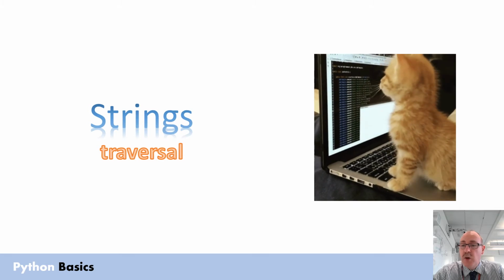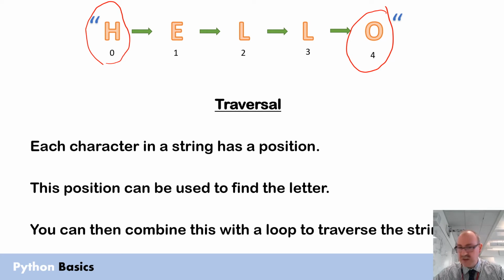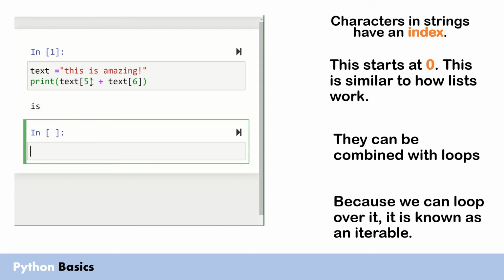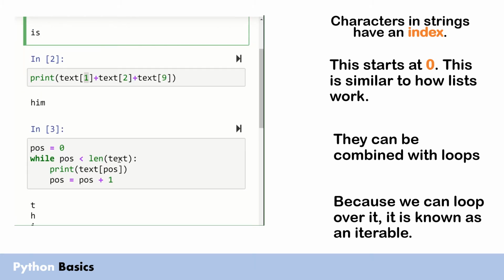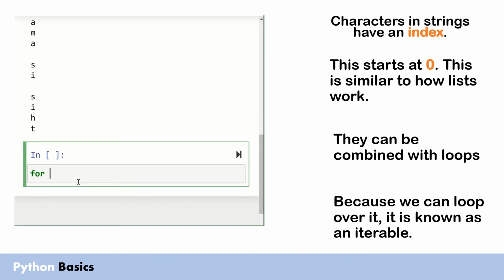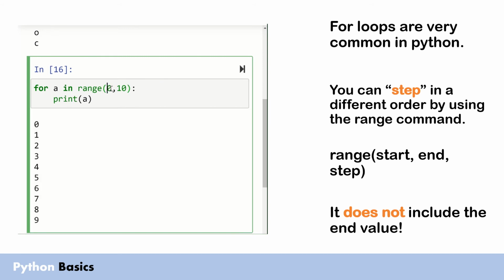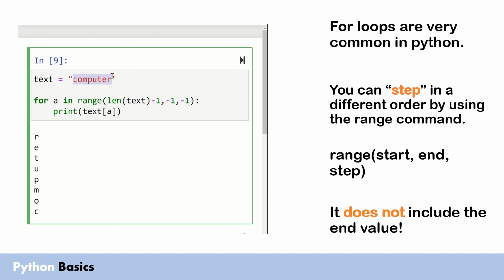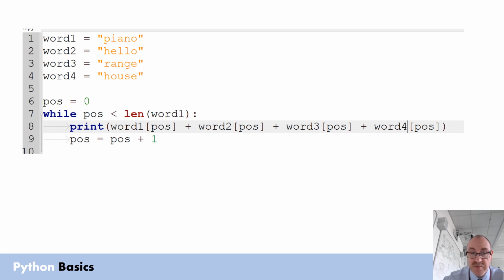Python basics - Traversing over a string using WHILE and FOR.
This video goes over the basics of traversing over a string using both the while loop commands and the FOR loop. We also have a brief look at the range command and how it can be used inside a FOR loop.